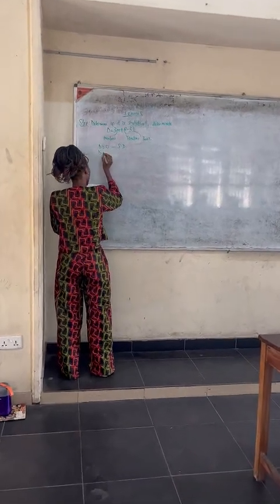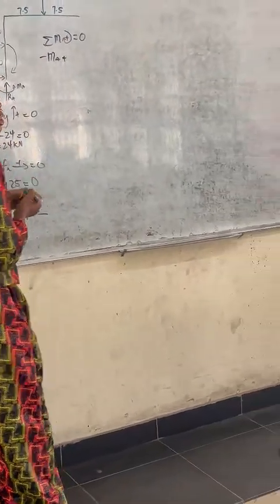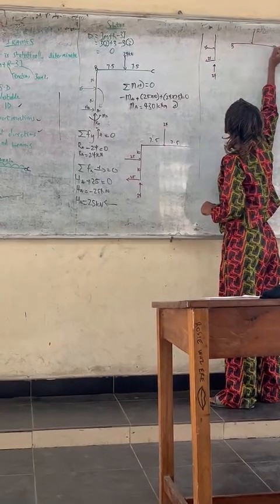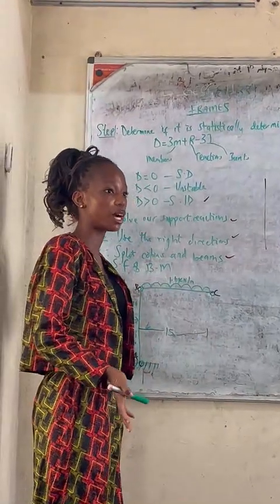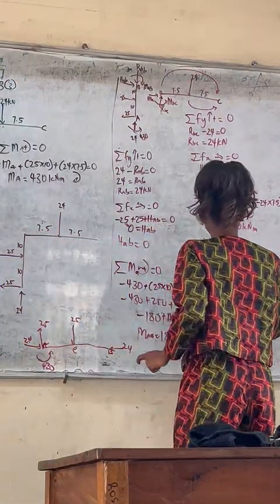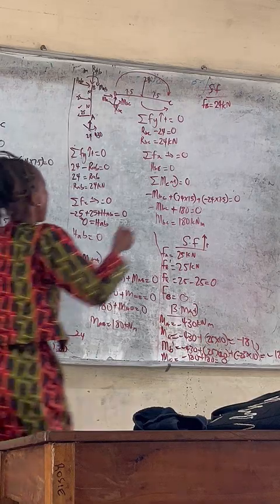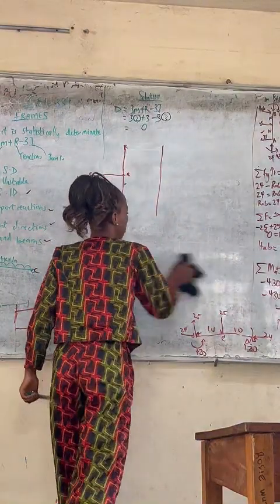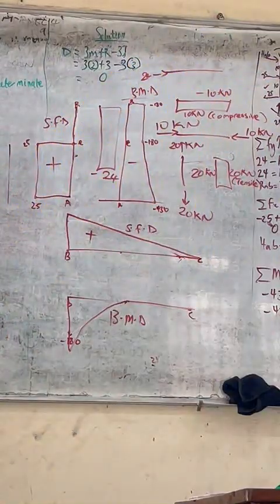Analysis of frames --- 04/02/2026